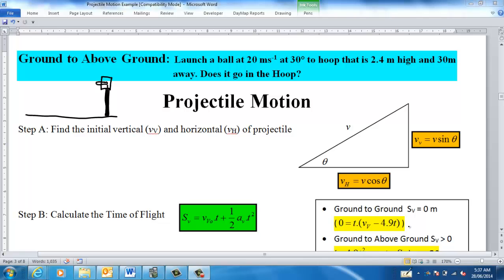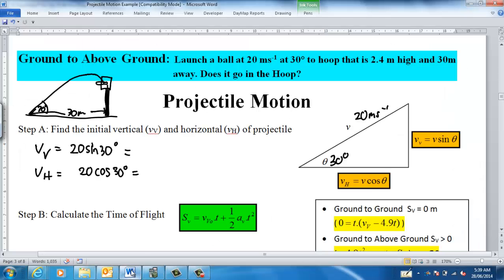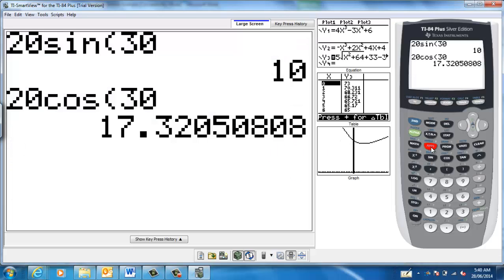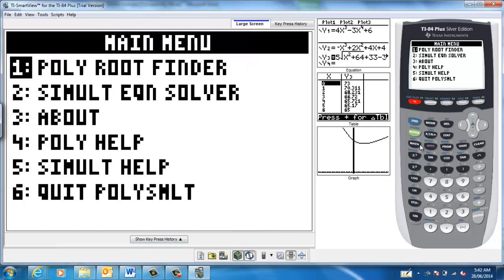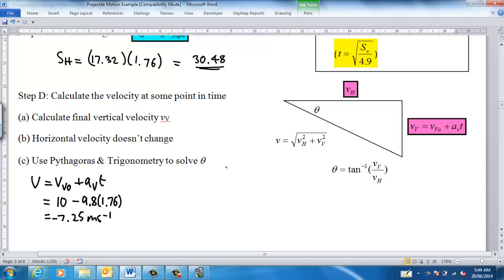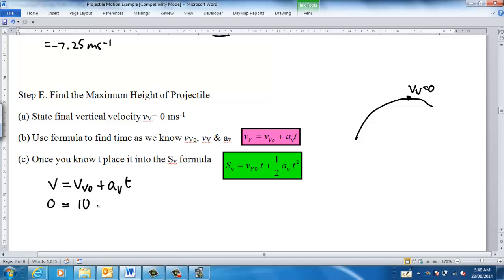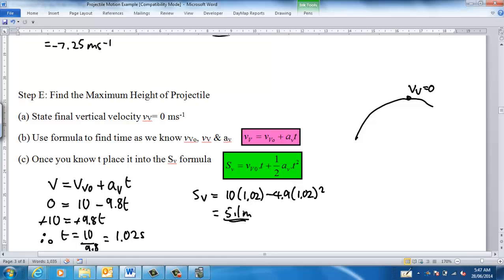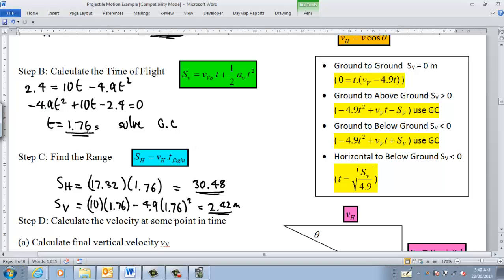Ground to Above Ground